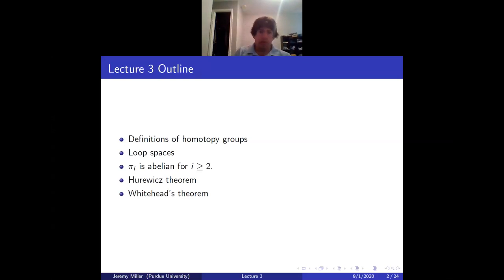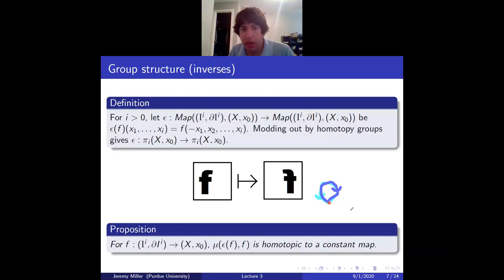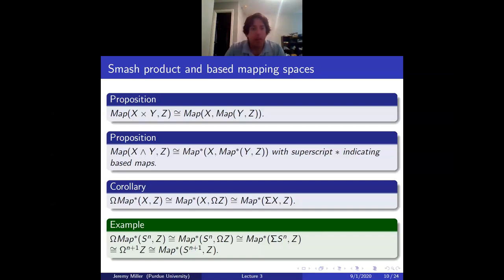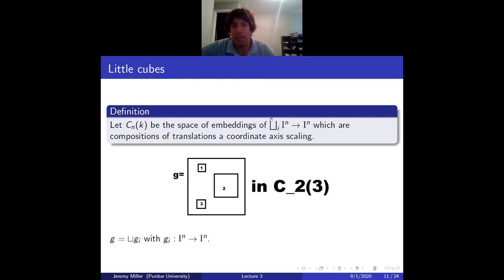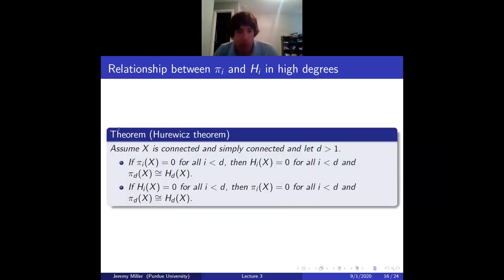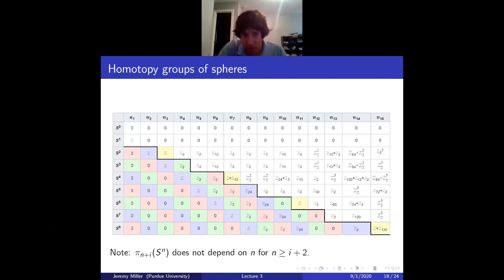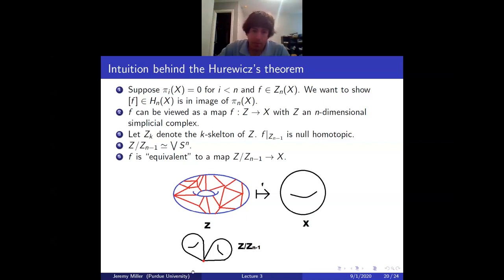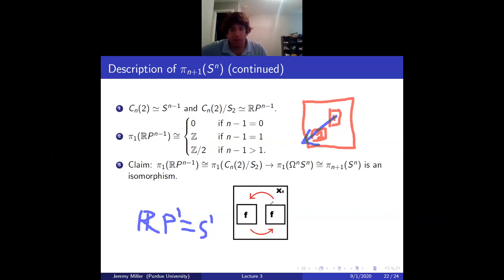Math 598, Sep 1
Review of homotopy groups.